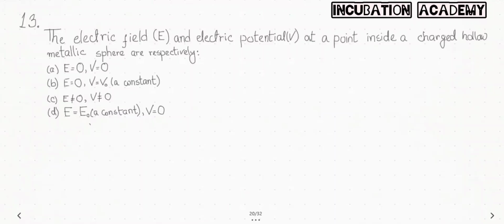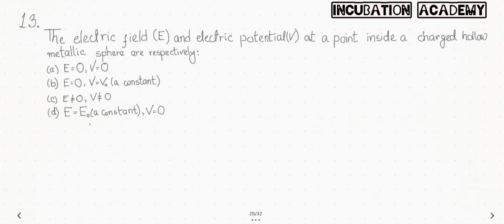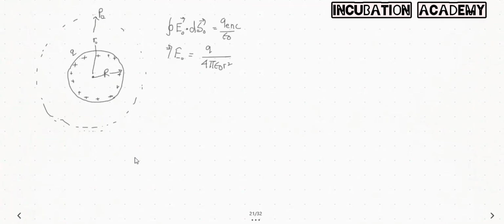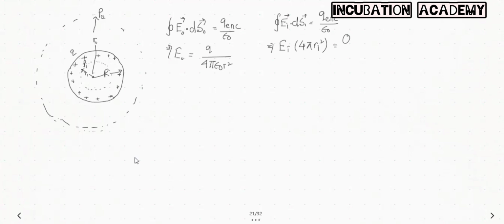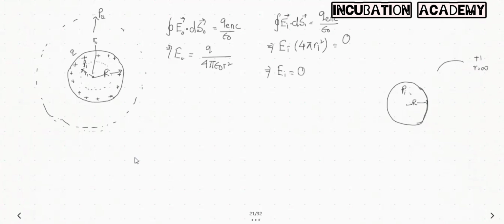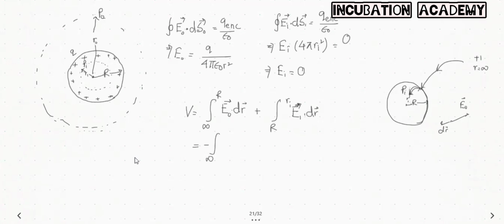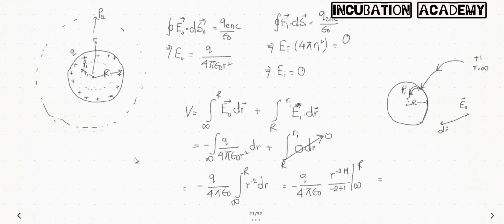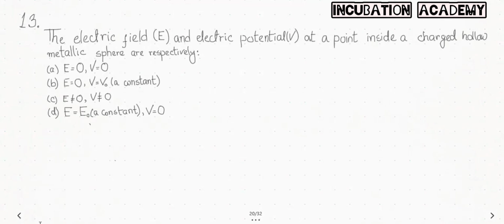The electric field and potential inside charged hollow metallic shell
Inside a charged hollow metallic shell, the electric field is zero, and the potential is constant and equal to the potential at its surface. This is because, for a conductor in electrostatic equilibrium, the electric field within the conductor must be zero. Since the electric field is the negative gradient of the potential, a zero electric field implies that the potential does not change with distance, meaning it remains constant everywhere inside the shell.
Electric Field Inside the Shell
E = 0: The electric field is zero at any point within the hollow metallic shell.
Reason: In a conductor at electrostatic equilibrium, charges are free to move until the electric field inside becomes zero, preventing any continuous current. This is true for any hollow conductor, regardless of its shape.
Electric Potential Inside the Shell
V = constant: The electric potential inside the shell is constant everywhere.
Value: The constant potential inside is equal to the potential at the surface of the shell, which is determined by the charge on the shell and its radius.
Reason: Because the electric field inside is zero, there is no work done in moving a test charge from one point to another inside the shell. This indicates there is no potential difference between any two points inside.
In summary, a charged hollow metallic shell acts as a shield, creating a region of zero electric field and constant potential within its cavity.